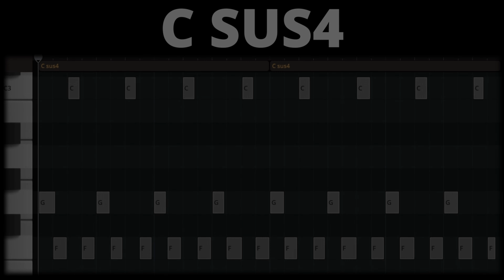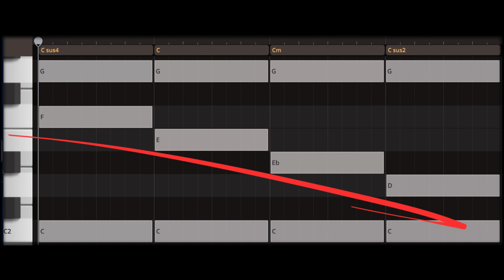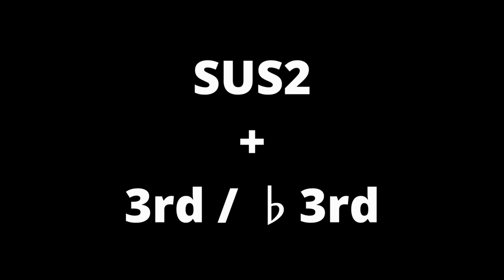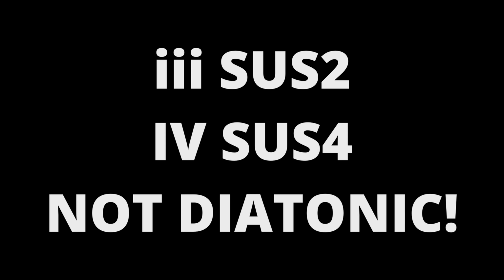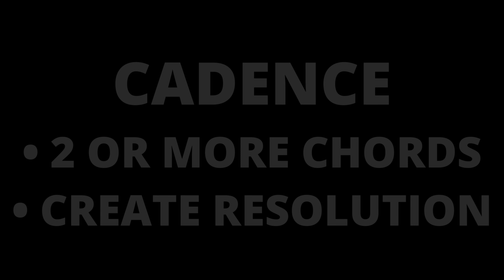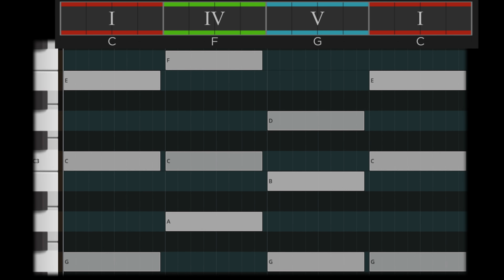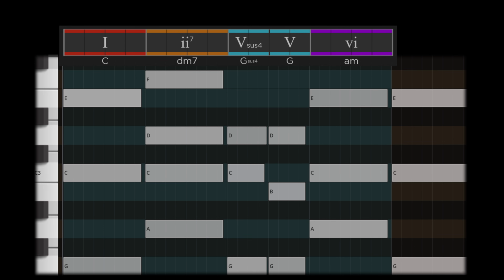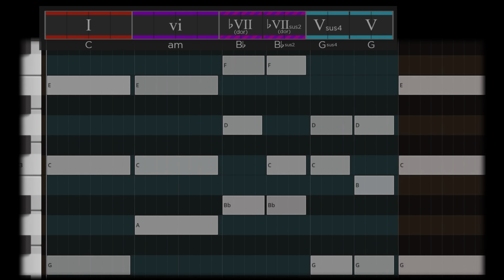Exploring the Songwriting Power of Sus Chords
Watch this to learn how to construct Suspended chords and then use them in your chord progressions.

Timestamps :

0:00 - Are Suspended Chords the Secret to Beautiful Music?
0:36 - The Two Suspended Flavours
2:44 - The Most Common Sus Chord Technique
3:53 - The Chord Progression Tightrope
5:50 - The Emotional Suspended Sound
6:48 - Stepping Out With Suspended